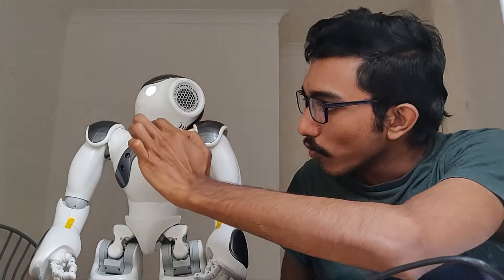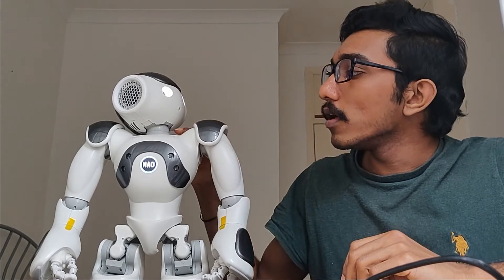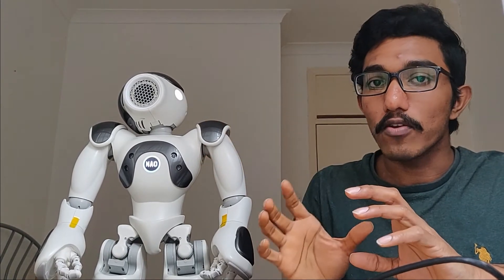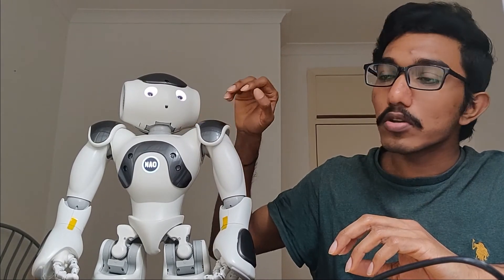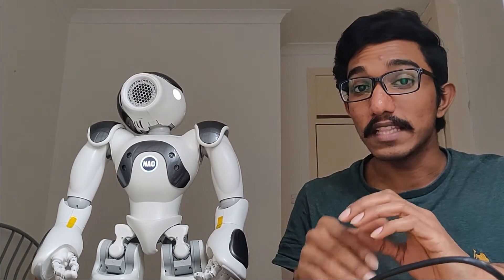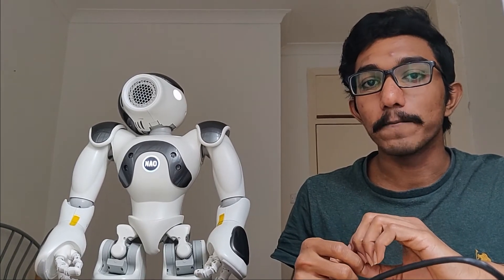What makes a Robot tick? Episode -10 Actuators in the Humanoid Robots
Here you can explore few motors used in the robotics world

If you are new to the robotics world, check out this children-friendly Robotics book, "What makes a Robot Tick" on Amazon

I hope to take you on a brief journey to expand your understanding of robots and clear any misconceptions you have regarding the robotics field.

As an experienced teacher and Roboticist, I have gained a good understanding of the Robotics field. I have seen that people often fear and avoid robotics books because they tend to think that the concepts are hard to grasp. But, I believe robotics can be taught in a way that even a child can understand. I hope to shed light on the fundamental ideas of robotics without making you scratch your head pondering about mathematics nor the programming of a robot.